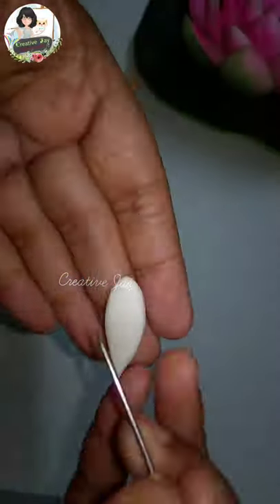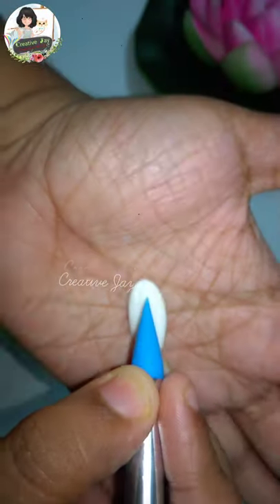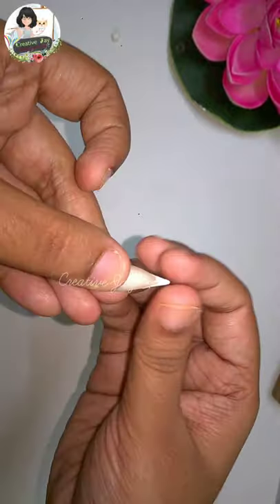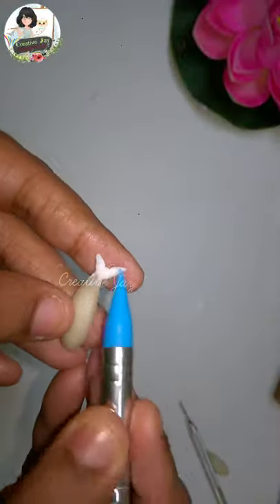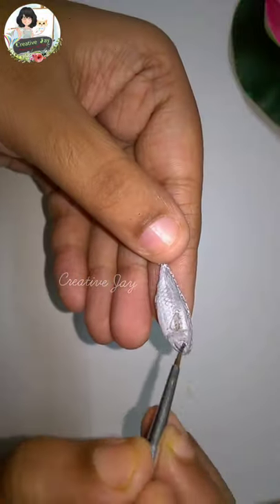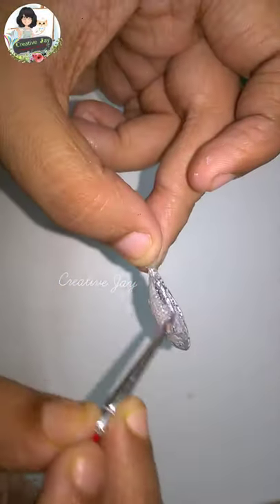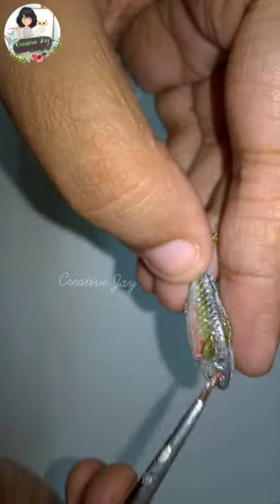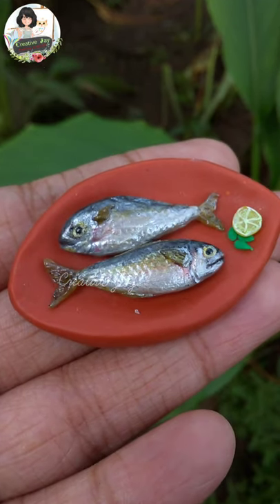DIY Miniature fish/ Creative Jay